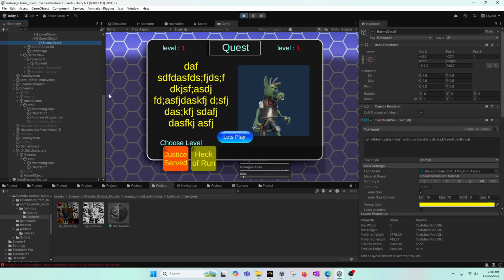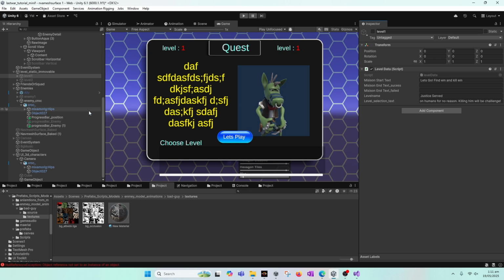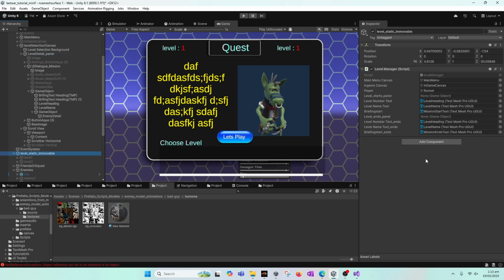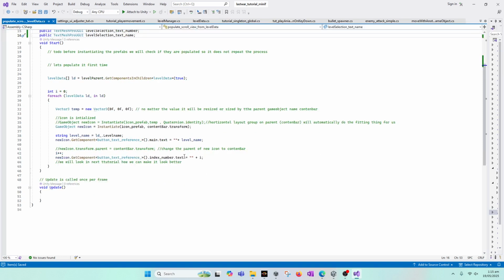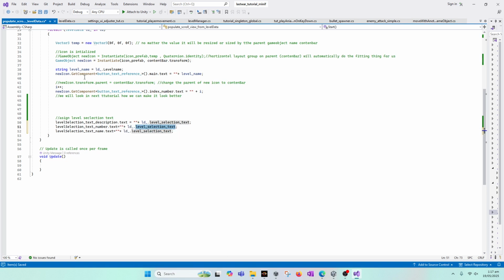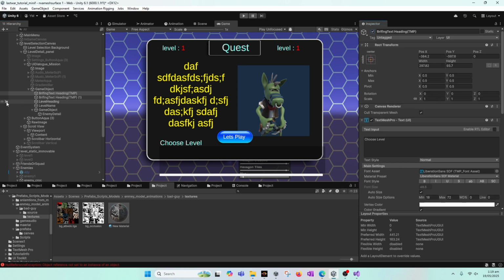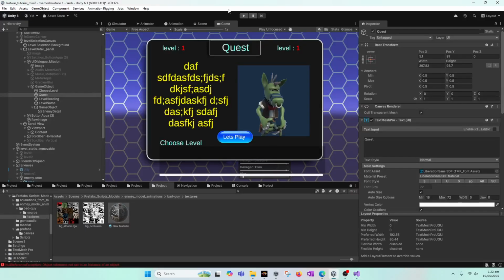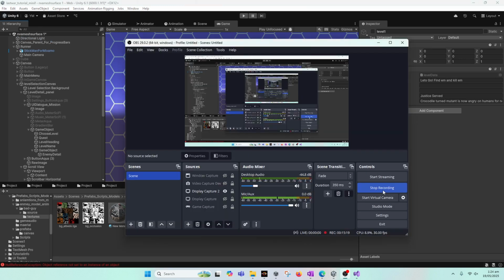Unity Level Selection UI | Dynamic Level Text, Names, Indices & PlayerPrefs Part 94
In this Unity tutorial, we’ll dynamically populate level names, descriptions, and indices in your level selection UI. This is a crucial step for creating polished level select screens where each level displays its own unique details at runtime.

We’ll cover:

Creating level description text and linking it to level data.

Adding level selection name text for clear UI labeling.

Displaying the level index/number dynamically.

Populating UI components at runtime using your LevelData class.

Ensuring proper referencing for all text fields in Unity.

Preparing PlayerPrefs integration to store the current level selection.

Planning per-level 3D model instantiation for the next tutorial.

Key Steps in the Tutorial:

Level Data Class: Add a new string property called levelSelectionDetailText to store descriptive text for each level.

Level-Specific Details: Assign text for Level 1, Level 2, etc., like “Angry Crocodile Mutant – a challenging enemy for players.”

UI Component Linking: Link level name, number, and description to TextMeshPro components in the canvas.

Runtime Population: Use the level manager to populate each field dynamically when the level selection UI is opened.

Index Management: Correctly calculate the level index using I + 1 to display 1, 2, 3, etc.

PlayerPrefs Preparation: Set up a system to remember the selected level before starting the game.

Next Steps: Store a 3D prefab per level that can be instantiated in the level preview panel.

Best Practices Highlighted:

Use clear naming conventions for text fields like levelSelectionTextDescription and levelSelectionTextName to avoid confusion.

Keep descriptions concise but informative for each level or character.

Remove unnecessary components from 3D objects when they’re only used for UI previews.

Document changes in LevelData and the level manager for easier future maintenance, especially in team projects.

By the end of this video, your Unity level selection screen will:

Dynamically update the level description and level name at runtime.

Display the correct level index automatically.

Be ready for PlayerPrefs integration to remember the last selected level.

Prepare for dynamic 3D model instantiation for each level (next tutorial).

If you’re following this series, your level selection panel will soon be fully interactive, visually appealing, and capable of showing 3D previews with animations for every level.